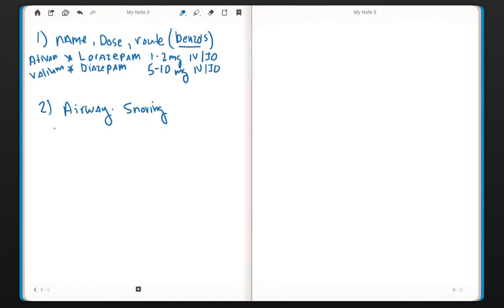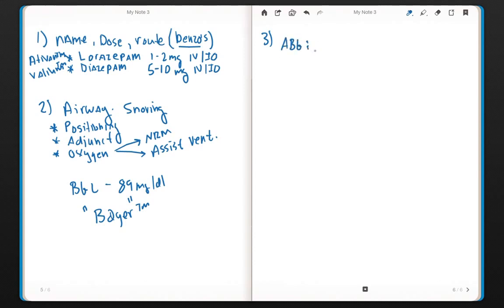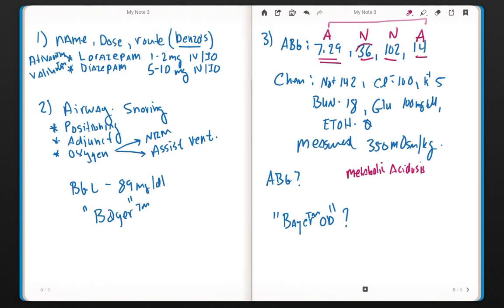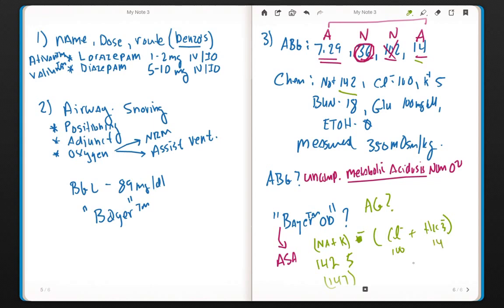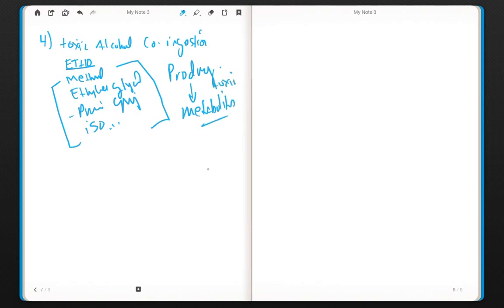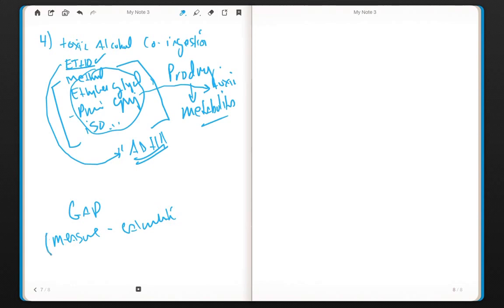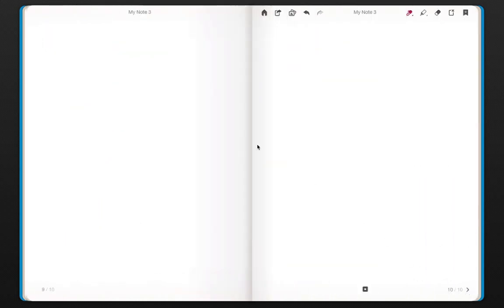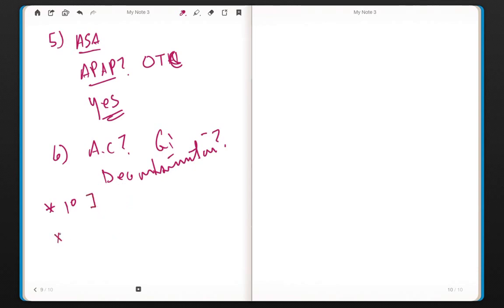Toxicology Answers: Anion Gap & Osmolol Gap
Answers to a toxicology exercise involving possible aspirin overdose, the anion gap and the osmolol gap.